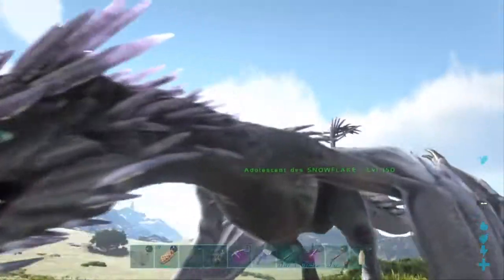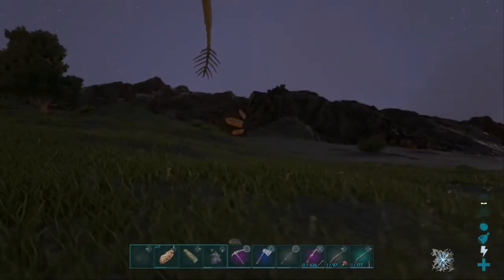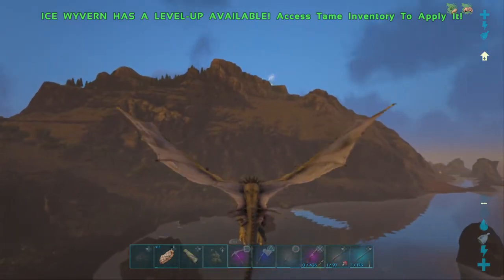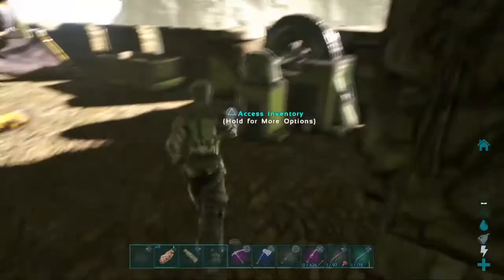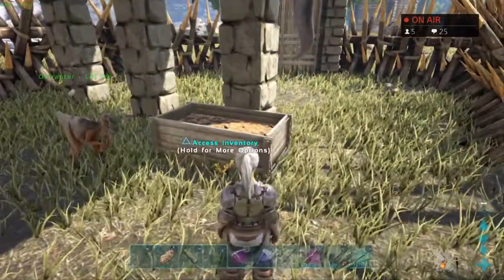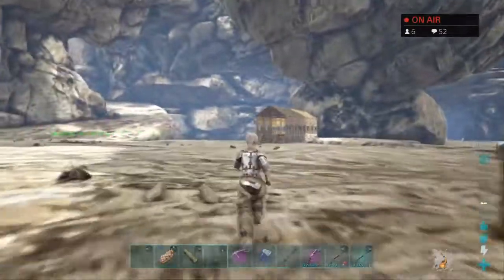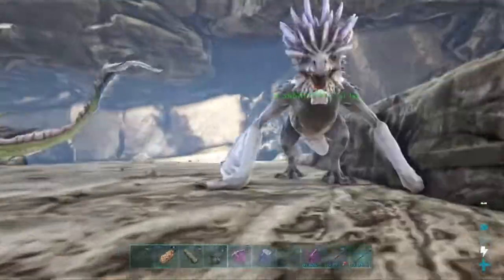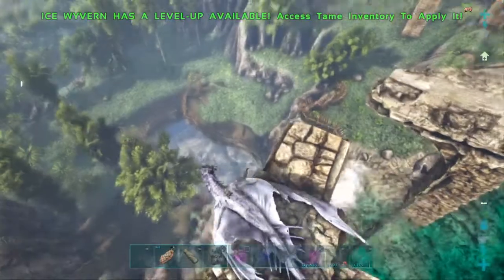ARK Survival Ragnarok EP9 Pt2 Level 150 Ice Wyvern Hatch/Imprinting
Welcome to DVUS gaming! My name is Dion, but everyone calls me D. Feel free to come and follow my journey throughout vast Playstation 4 titles as I will be taking my viewers step by step and play by play through old and new games with how to's and tutorials, LIVE streams on Youtube and Twitch every weekend and randomly throughout the week on top of daily video uploads!

Gaming has played a big part of my life as I've met a lot of very close friends throughout the years. I've even met a few of them and their families in real life. I am new to the Youtube scene and decided to do this to keep one of my friends company because the Youtube grind can be boring alone.

I am NOT the best gamer in the world, but what knowledge I do have...I will gladly use it to help others if I can!